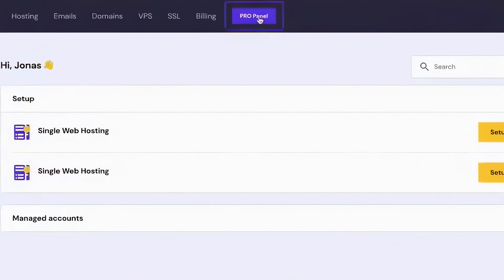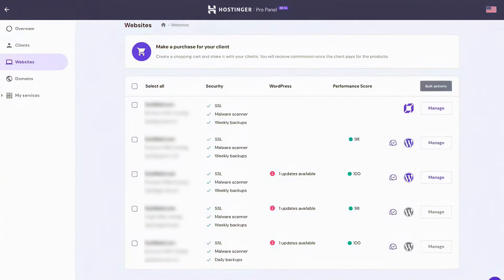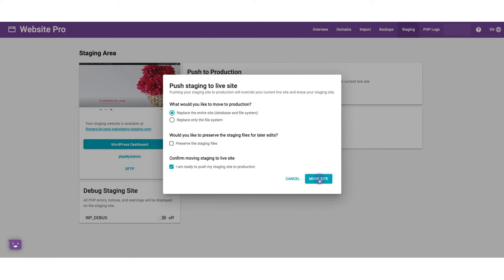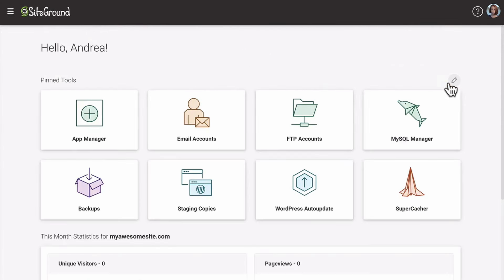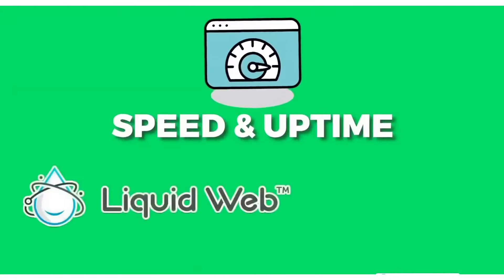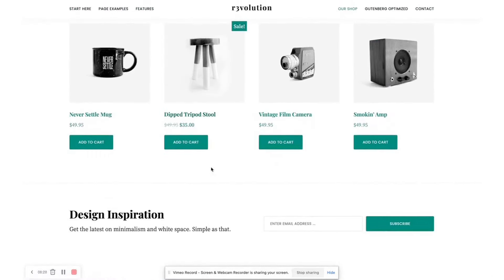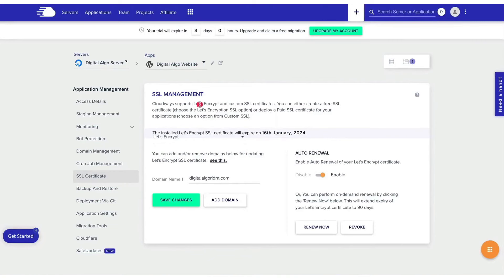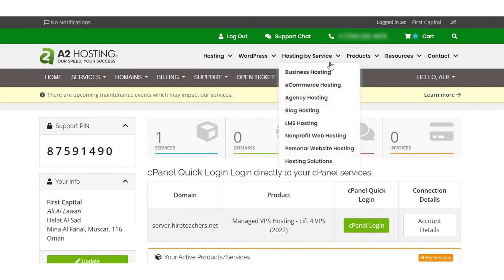7 Best Hosting For Agencies in 2024: Manage Multiple Client Sites Like a Pro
Here are the best hosting for agencies:
1. Hostinger Pro

2. Vendasta

3. SiteGround

4. Nexcess

5. WP Engine

6. Cloudways

7. A2 Hosting

Timestamps:

0:00 – Best Agency Hosting
0:22 – Hostinger Pro
2:57 – Vendasta Hosting
4:30 – SiteGround
6:38 – Nexcess
8:02 – WP Engine
9:40 – Cloudways
11:48 – A2 Hosting

Are you tired of dealing with slow website loading times, unreliable servers, and subpar customer support? As an agency looking to establish a strong online presence for your clients, choosing the right hosting provider is crucial. In a sea of options, finding the best hosting for agencies can feel like searching for a needle in a haystack. But fear not, as we have navigated through the maze of hosting services to bring you a comprehensive guide that will help elevate your agency's online performance to new heights.

Imagine having a hosting service that not only guarantees lightning-fast load times but also provides top-notch security features to protect your clients' sensitive data. Picture seamless scalability options that grow with your agency's expanding needs without breaking the bank. From user-friendly interfaces to 24/7 technical support, the best hosting for agencies encompasses all these essential elements and more. In this video we explore the best agency web hosting tailored specifically for ambitious agencies seeking excellence in every digital aspect.